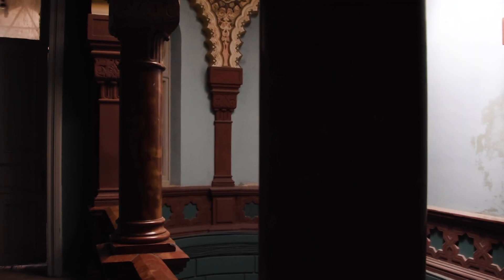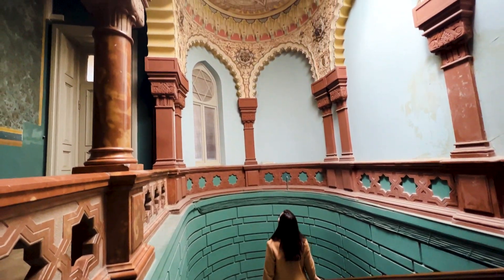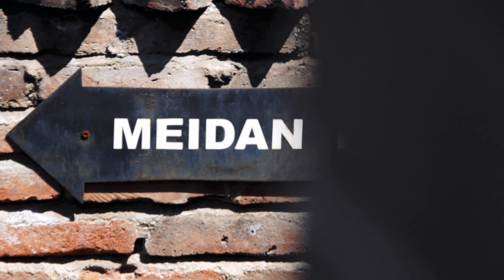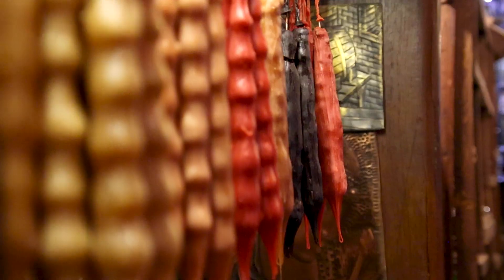12 UNFORGETTABLE Spots in Tbilisi, Georgia: NOT Your Average Day Trip Itinerary!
Unearth 12 extraordinary and lesser-known gems in the heart of Tbilisi, Georgia! 🇬🇪 In this not-your-average day trip itinerary, we'll explore the breathtaking beauty and hidden treasures this city has to offer.

As we delve into these top places to visit in Tbilisi, I'll guide you through the city's remarkable landscape with a visual feast of high-quality video overlay for each destination. From sumptuous local restaurants to historical marvels, prepare for an unforgettable day in Georgia's capital!

Like what you see? Make sure to hit the like button, share the video with your fellow travelers, and don't forget to subscribe for more travel inspiration 🌍 Remember to turn on the bell notification so you never miss an update!

Intro 0:00
Queen Darejan Palace 0:26
Kalantarov's House: 1:16
Meidan Bazar: 2:12
Sulfur Baths 3:15
Georgian Cuisine 5:29
Chronicles of Georgia 5:59
Mother of Georgia 6:53
Narikala Fortress 7:26
Holy Trinity Church 8:15
Clock Tower 9:09
Bridge of Peace 9:42
Liberty Square 10:02

✚ GIMBAL (Smooth Footage)